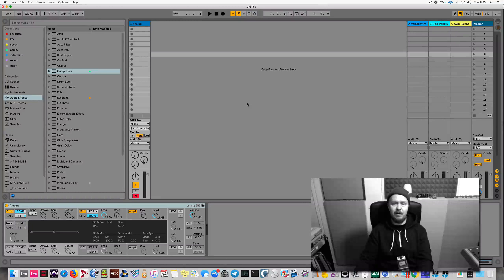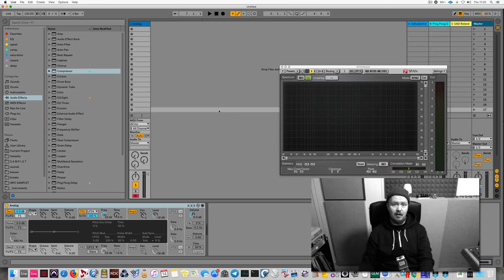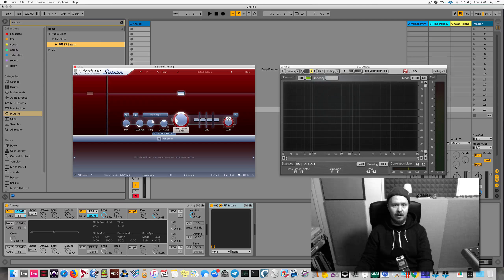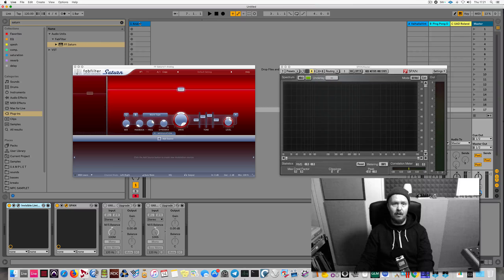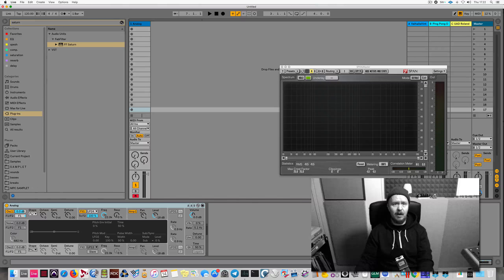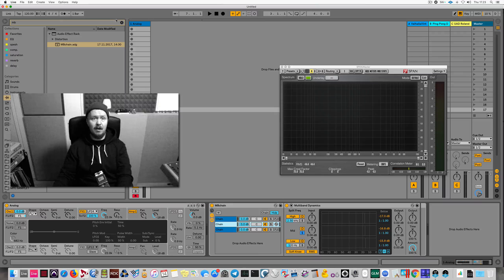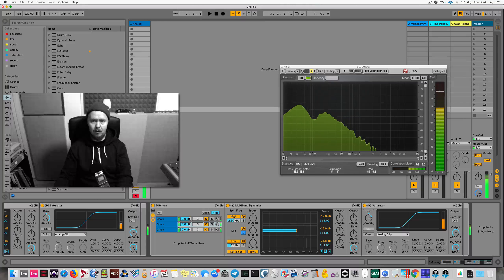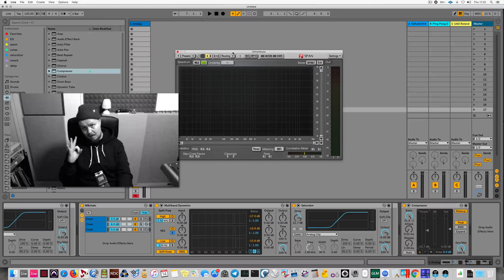Creating a harmonic/noisy bass out of a sinewave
A quick video on how easy it is to create harmonics for your sine wave / subs.
This will help you to create a bass that can be both felt AND heard.

I'm using two methods to breathe some life into a simple sine:
• Fabfilter Saturn
• Ableton Live multiband dynamics + saturator

I'm a mixing and mastering engineer and a producer.